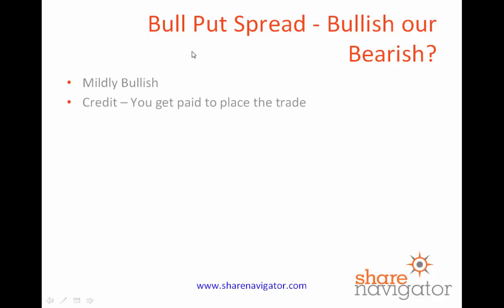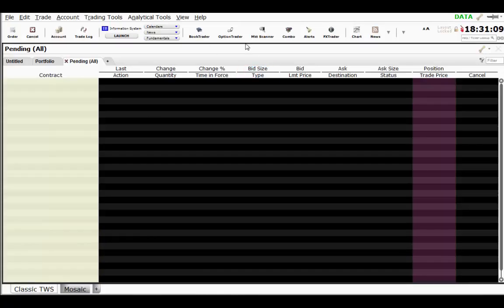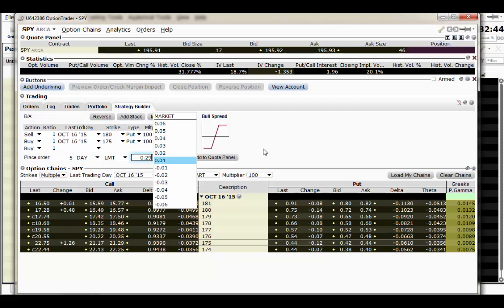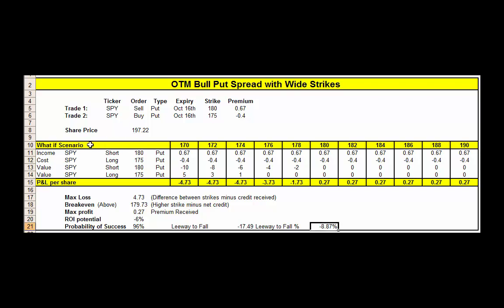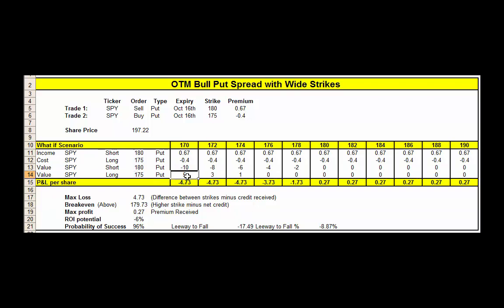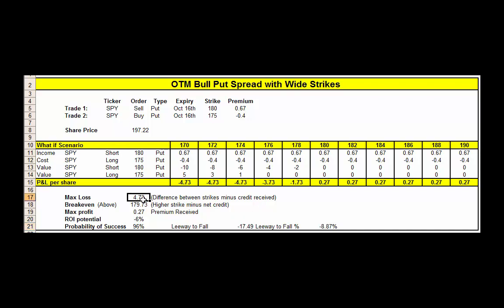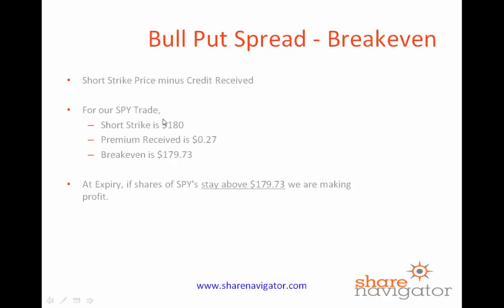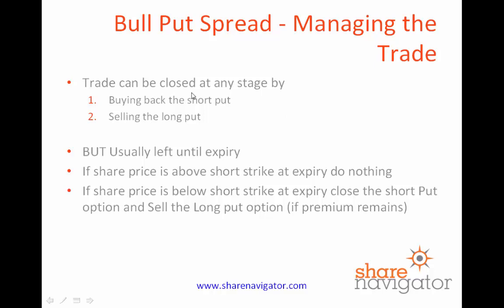How to place a Bull Put Spread Option Trade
During this video Share Navigator demonstrate how to place a Bull Put Option Spread for real using SPY as an example.